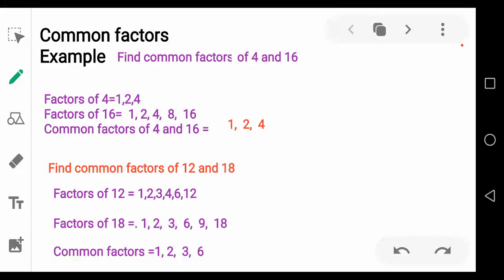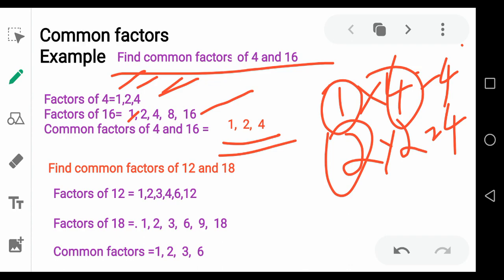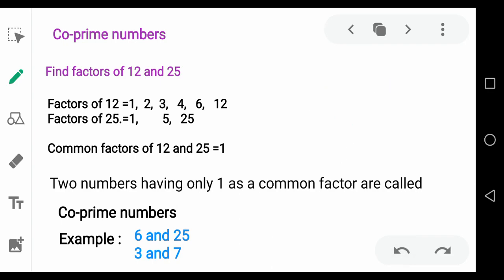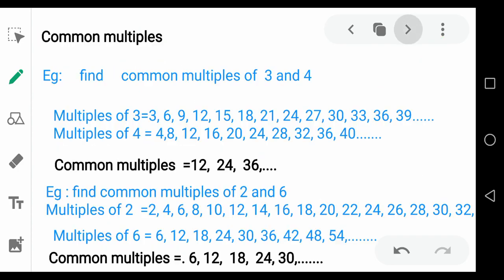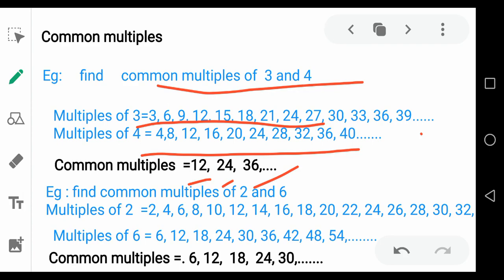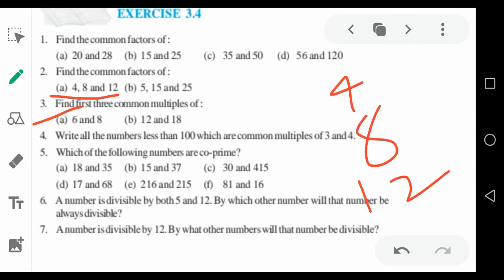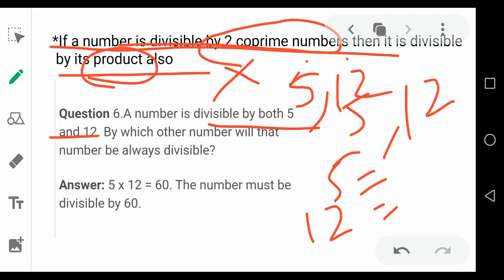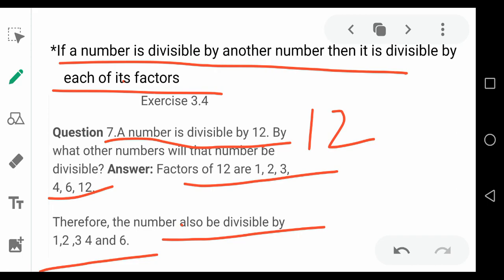Cbse class 6 playing with numbers